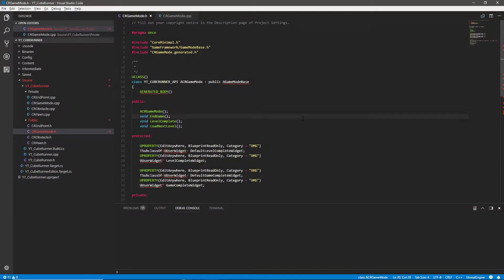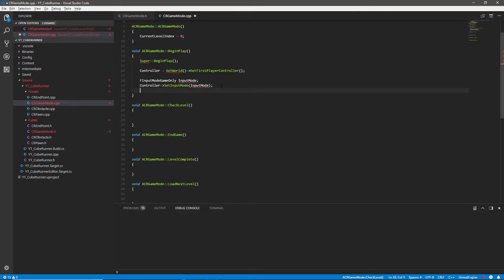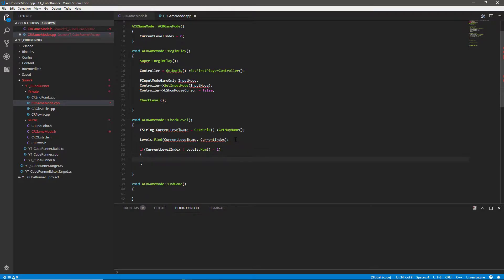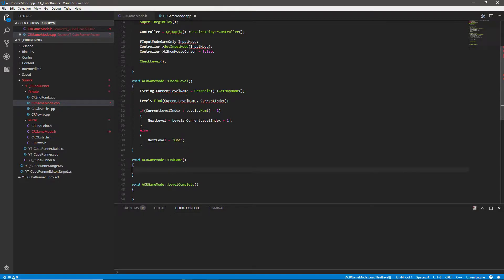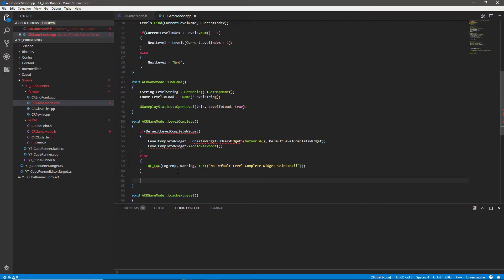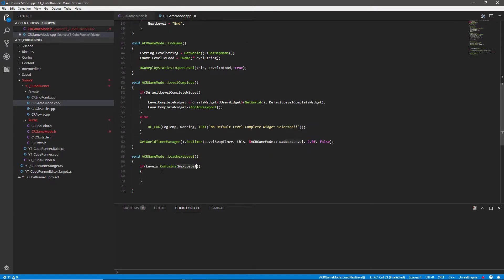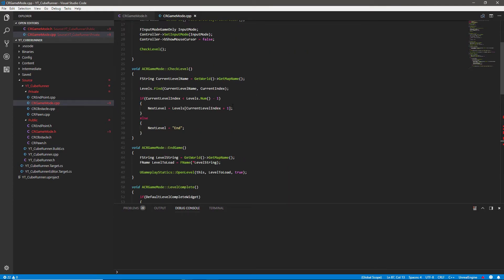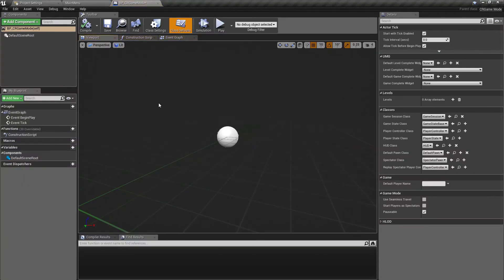UE4 / Unreal Engine 4 Make a Game C++ Edition - #06 C++ GameMode Functions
In this collection of videos, we will create a simple game complete with start screen, multiple levels and a game over screen. This is aimed to teach beginners the basics of creating interactive buttons, game mechanics and loading levels. Now with added C++!!!

In this video, we complete our GameMode with all of the functions ready for implementation with our other classes going forward.